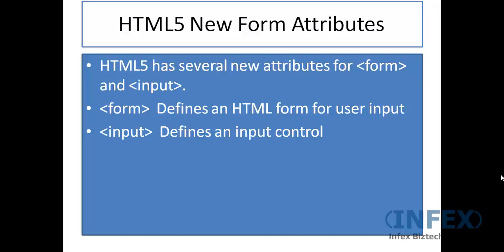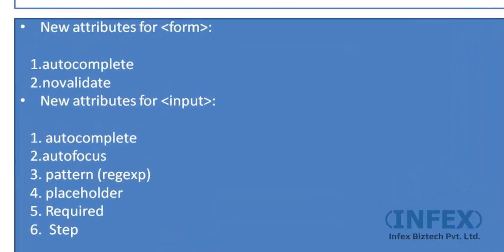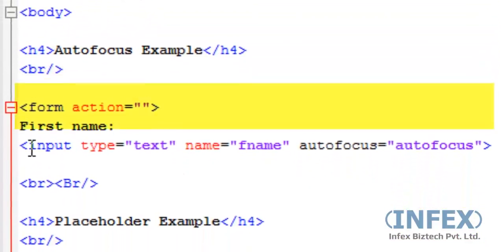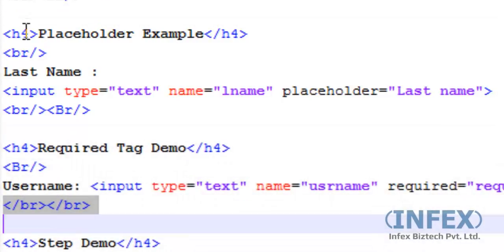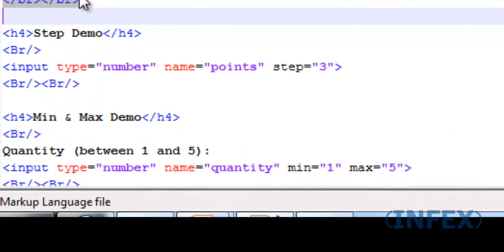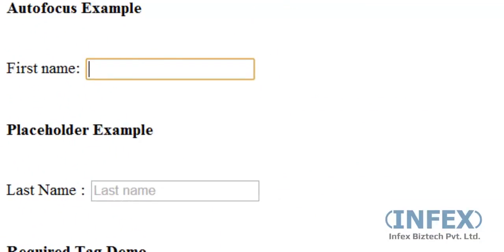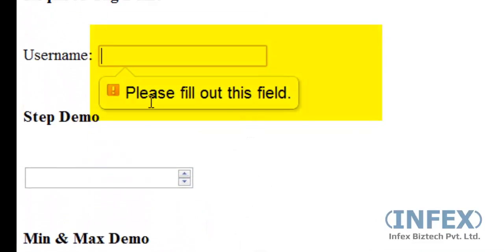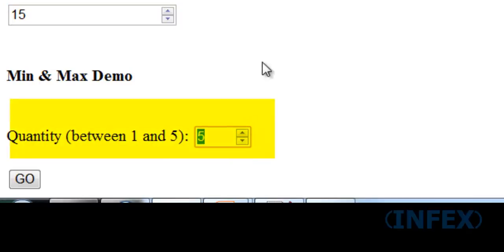HTML 5 11 attribute